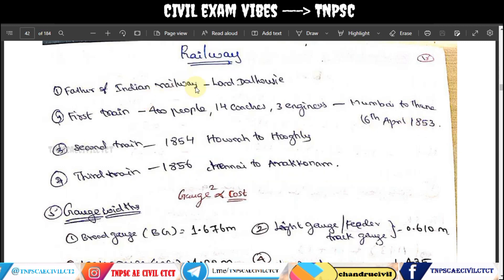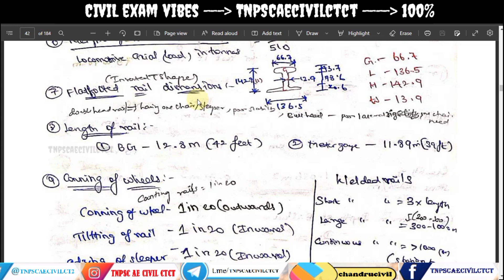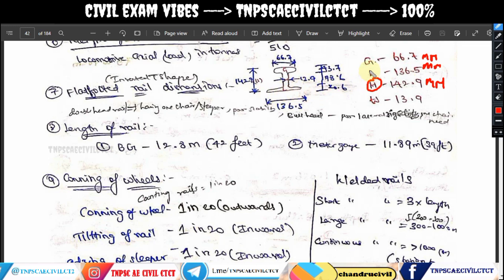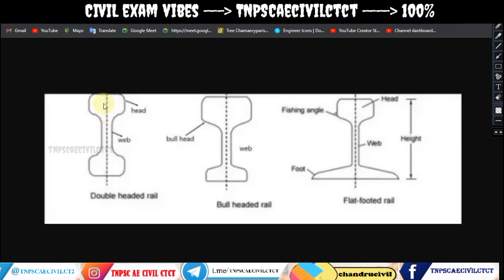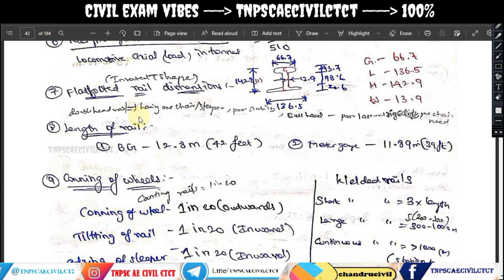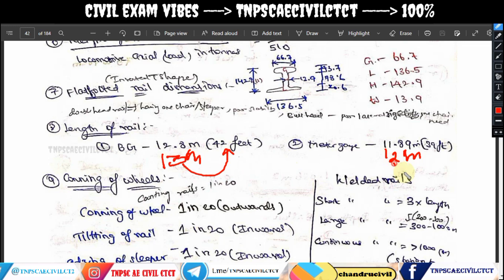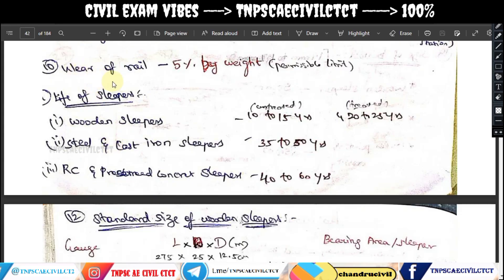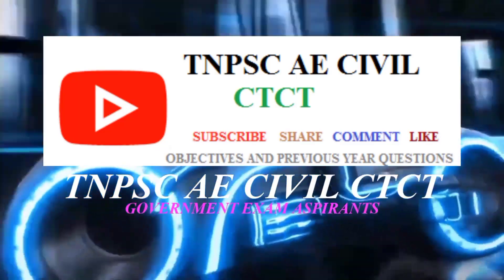TNPSC AE Railway Engineering|CIVIL AE|railway engineering in tamil|tnpsc ae civil classes in tamil 2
Railway Engineering
TNPSC AE CIVIL ENGINEERING CPM
TRB SSC RRB JDO TNRD TAHDCO

tnpsc ae civil previous year question paper 2015

tnpsc ae civil previous year question paper 2014

ALL TNPSC GENERAL STUDIES HERE DISCUSSED
ALL  CIVIL ENGINEERING EXAMS RELATED KNOWLEDGES , OBJECTIVE QUESTIONS AND PREVIOUS YEAR SOLVED QUESTIONS,

ALL CIVIL ENGINEERING EXAMS RELATED KNOWLEDGES , OBJECTIVE QUESTIONS AND PREVIOUS YEAR SOLVED QUESTIONS, TNPSC GENERAL STUDIES HERE DISCUSSED